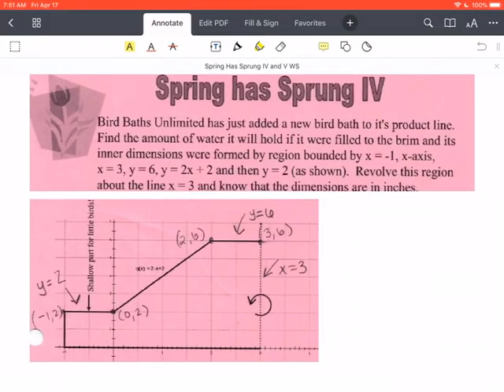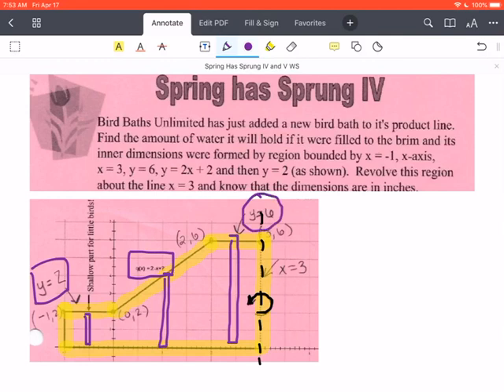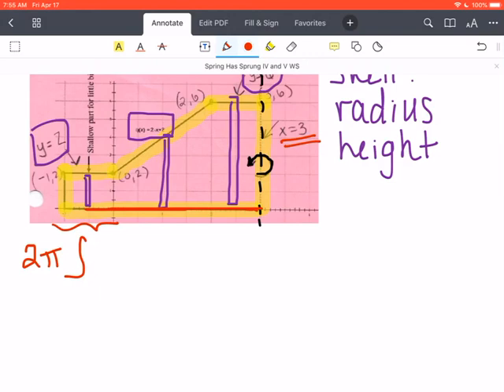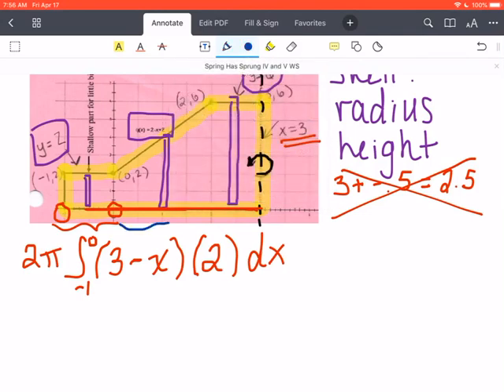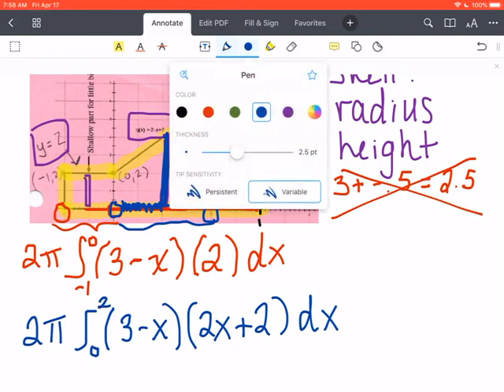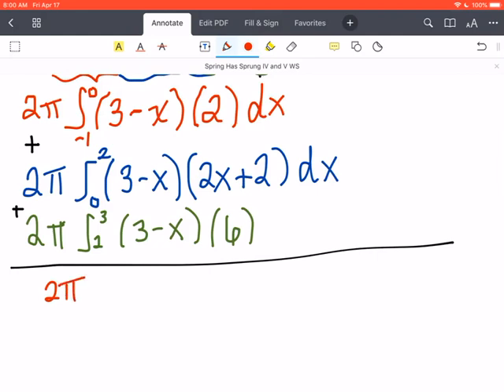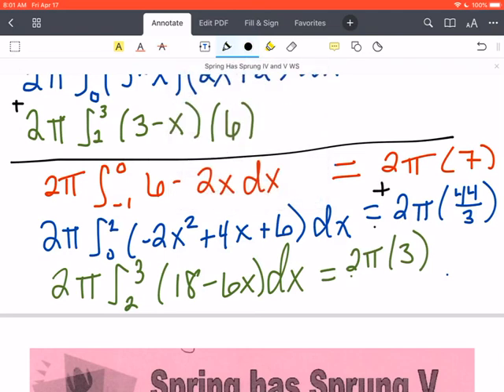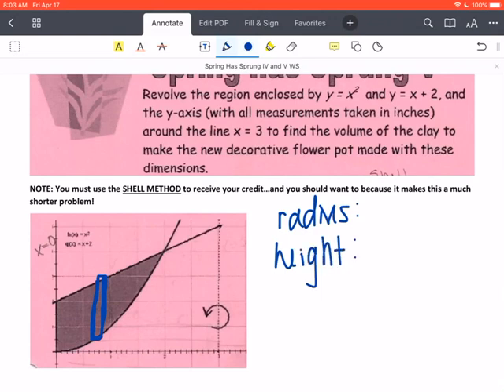Spring Has Sprung VI